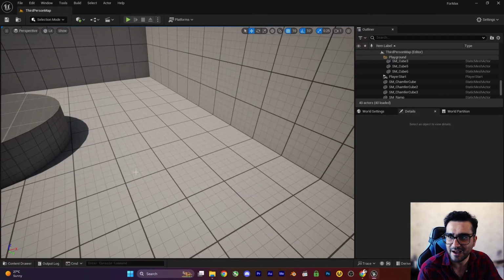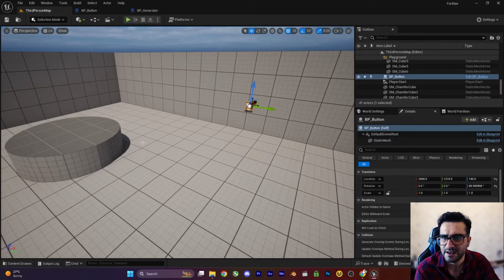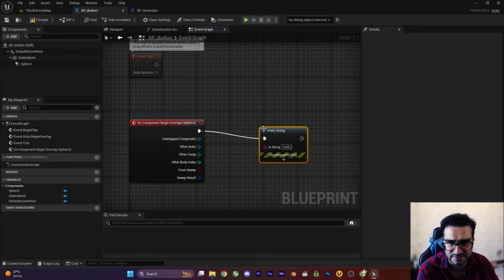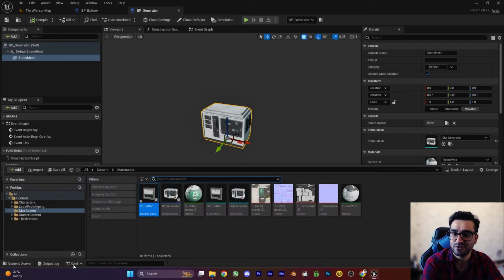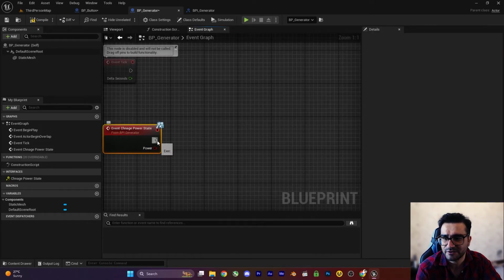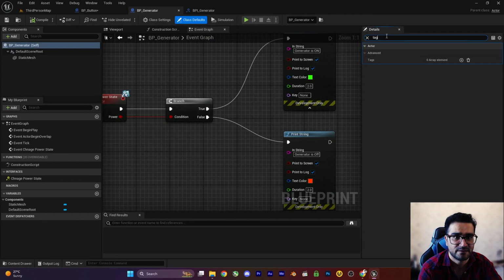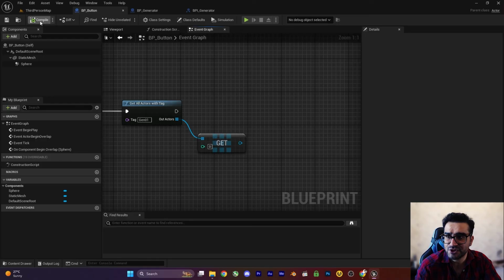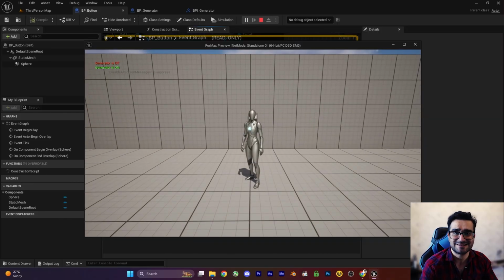Unreal engine 5 Interfaces